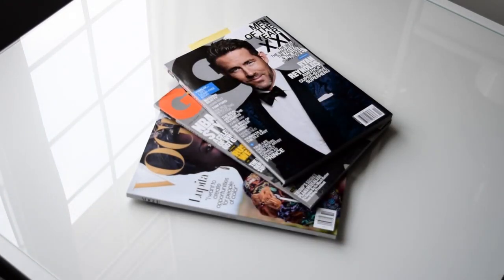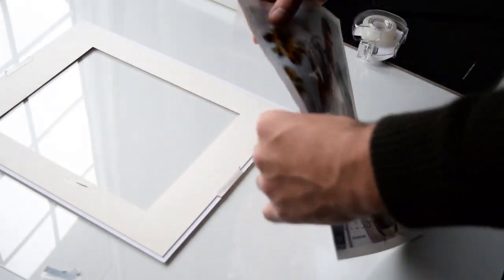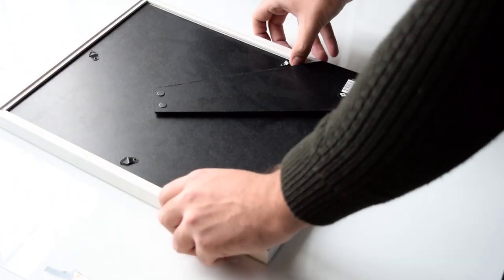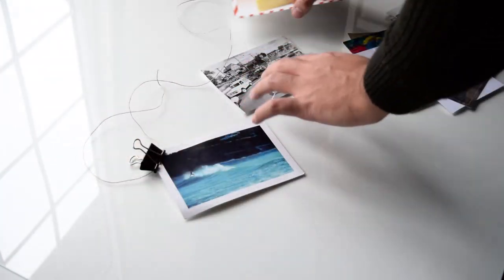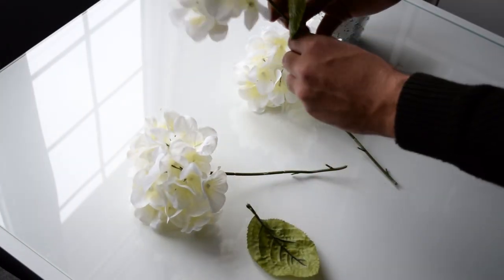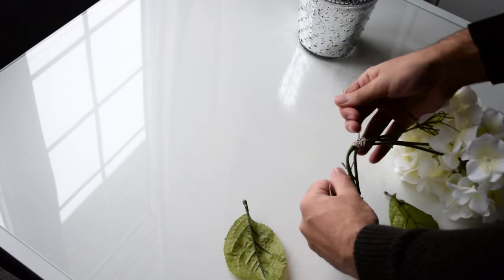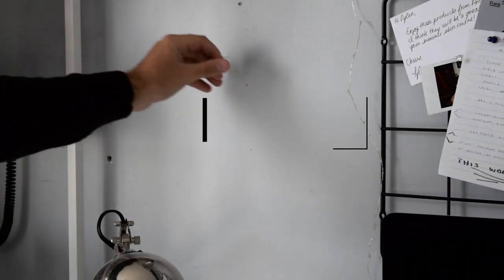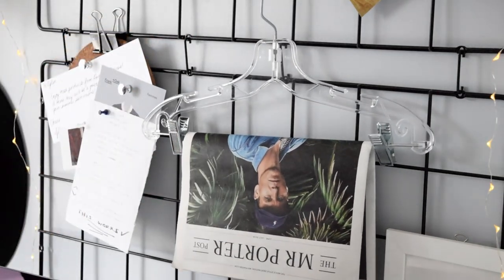DIY: Tumblr Room Decor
.Happy Monday guys! To kick off the week here's a few ways you can get those v basic tumblr looks for less.